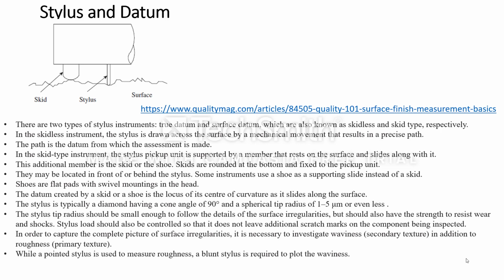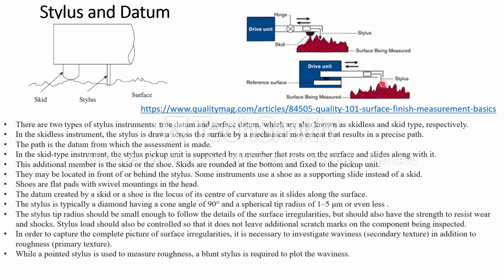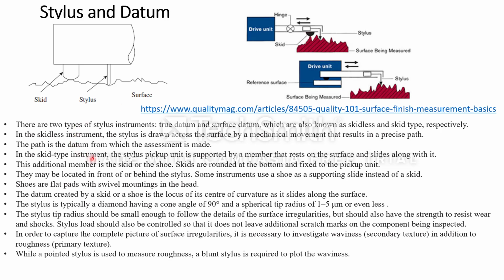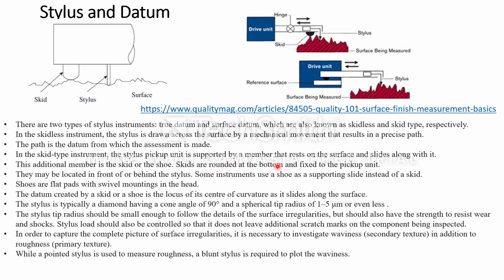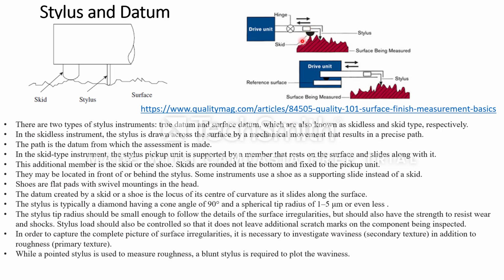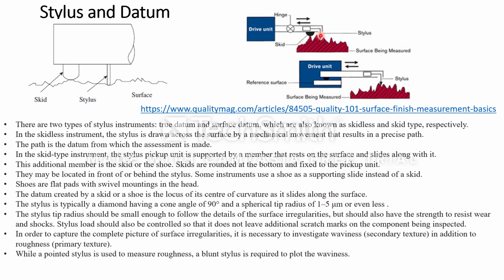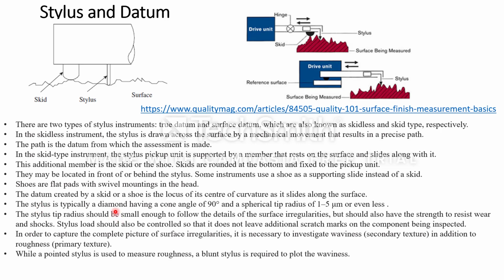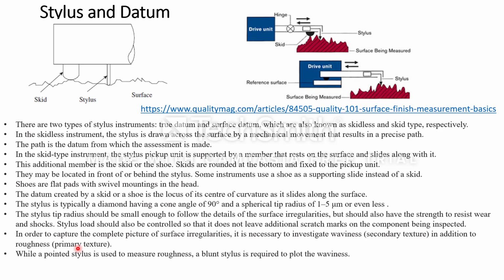Stylus and Datum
Measurement for the Fishiness of the surface